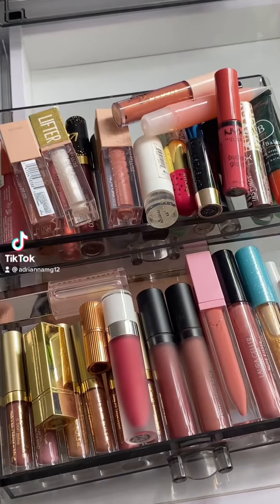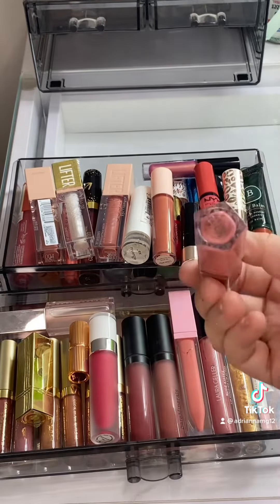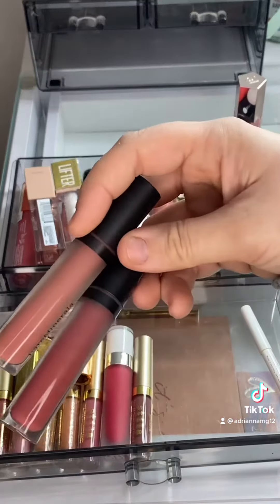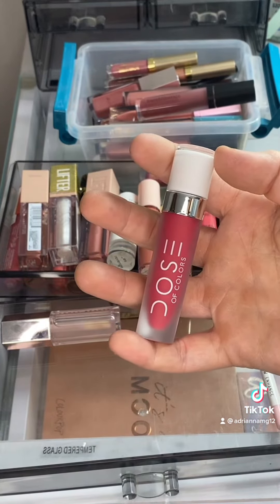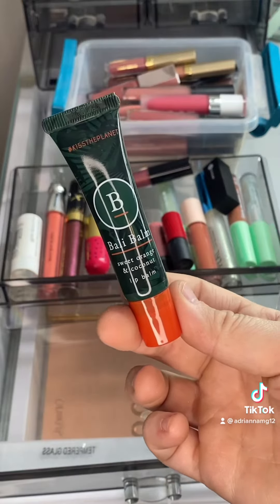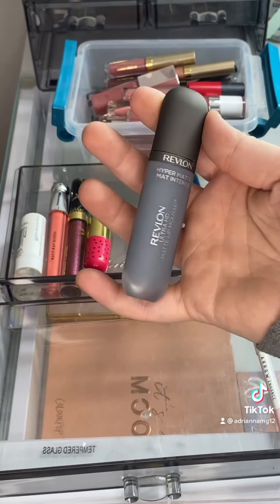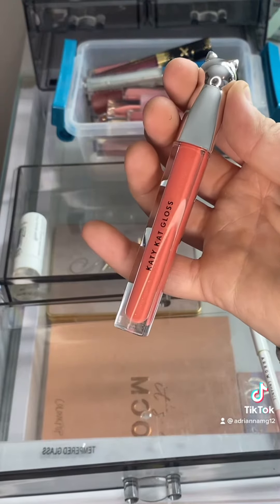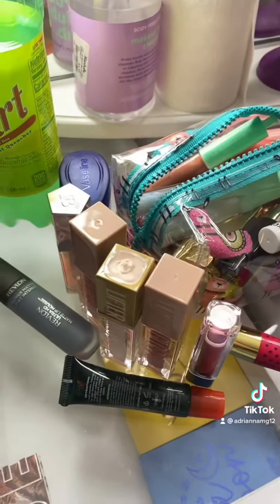MAKEUP DECLUTTER | lipstick and glosses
Camera - Canon Rebel T6i
Iphone 11

Makeup Organizers

Filmora
iMovie
FOLLOW MY HUSBAND (GAMER)